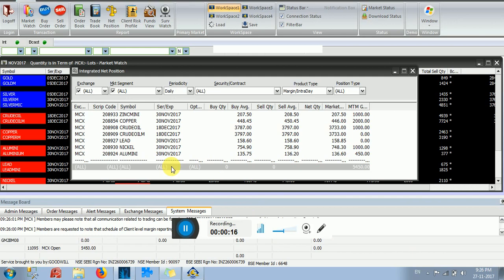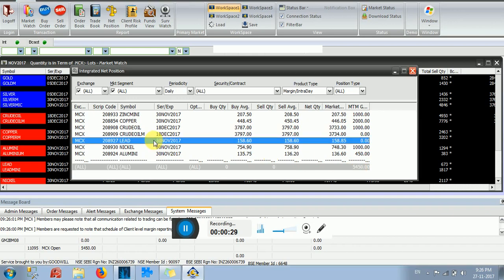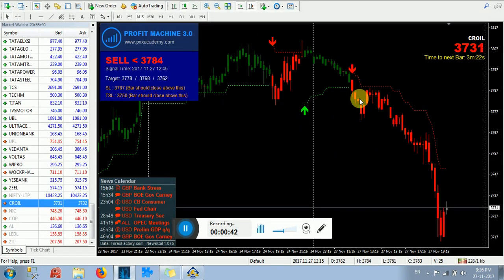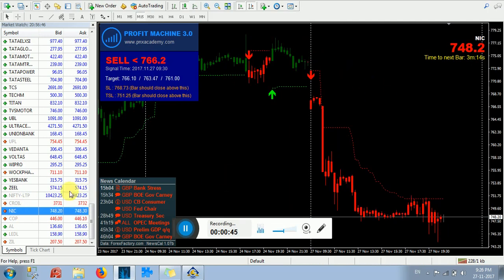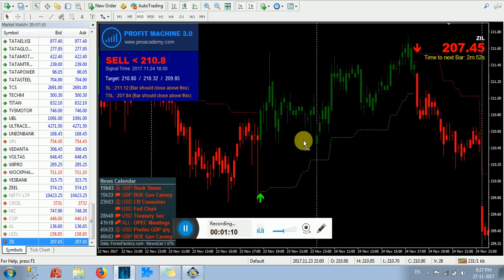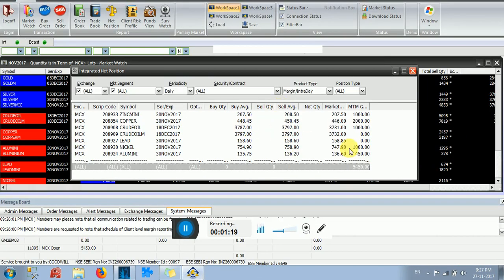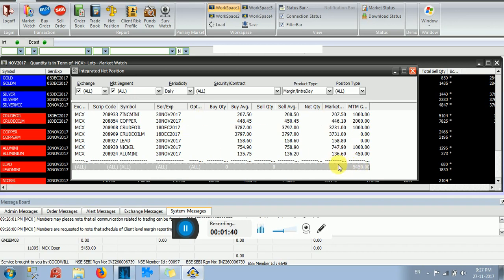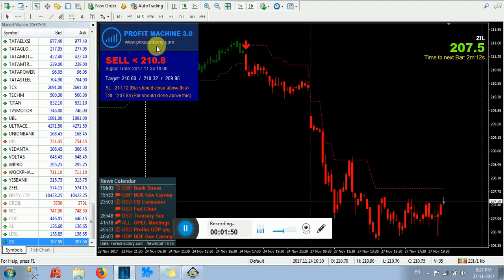MCX LIVE TRADING ON 27-11-2017. PROFIT 5450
MCX LIVE TRADING USING OUR PROFIT MACHINE SOFTWARE. BOOKED A PROFIT OF Rs.5450.